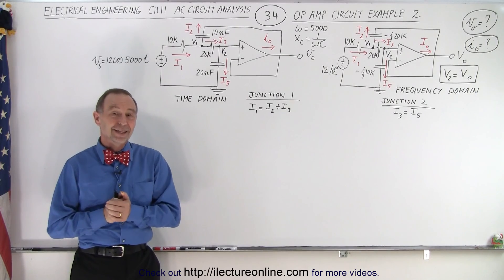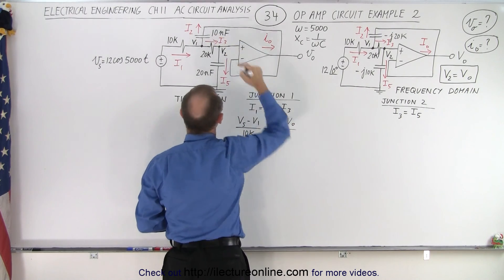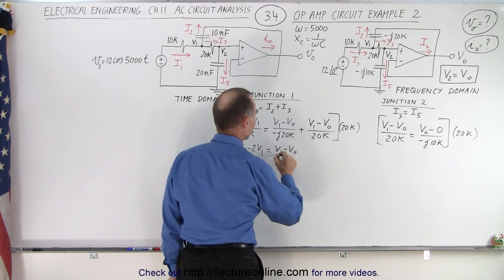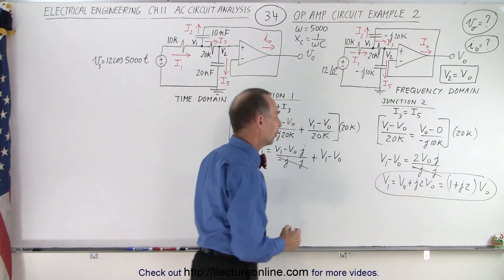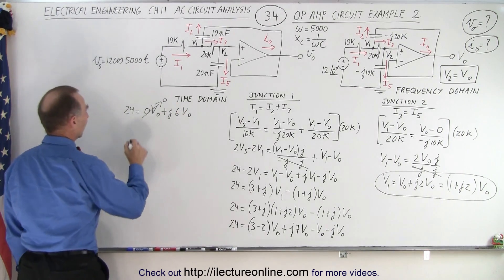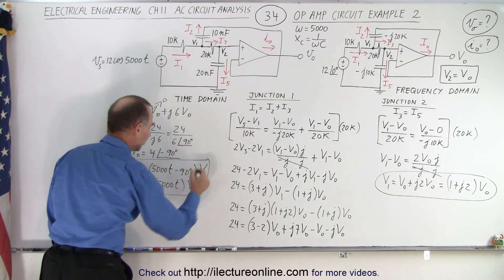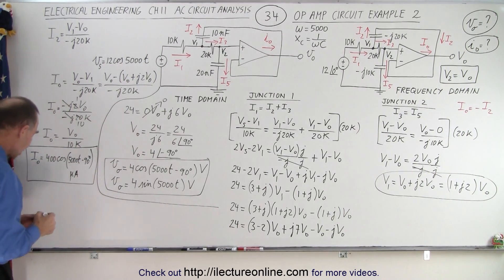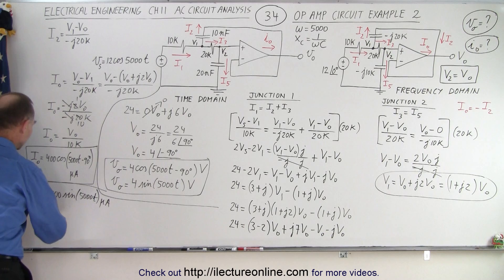Electrical Engineering: Ch 11 AC Circuit Analysis (34 of 34) OP AMP Circuit: Ex. 2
We will find the output voltage, v(out)=?, and output current, i(out)=?, of an OP AMP (operational amplifier) circuit but were given the input voltage in the time domain. So we have convert the circuit to the frequency domain first. Ex. 2